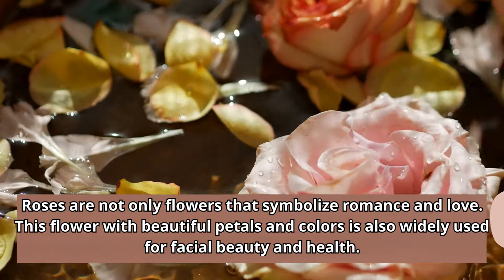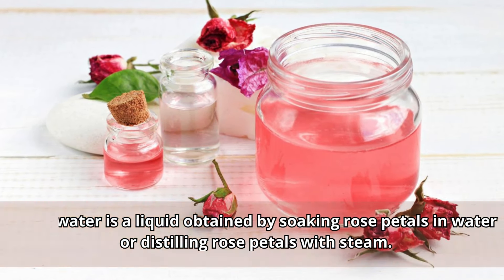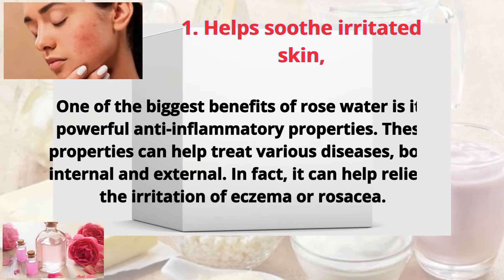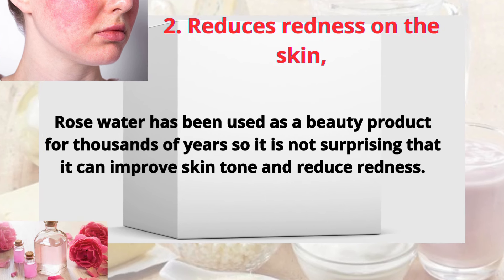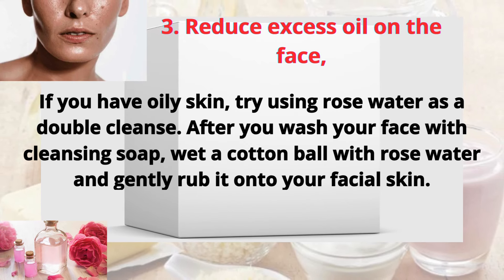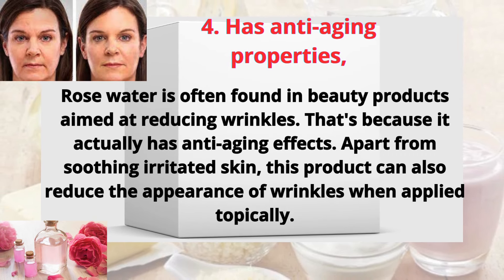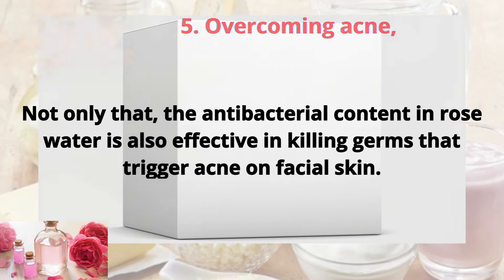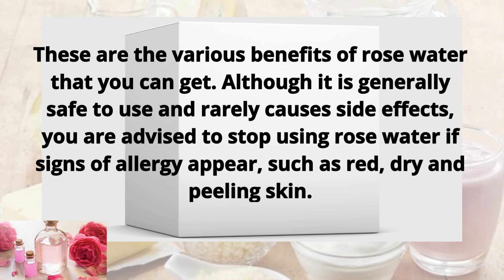5 Benefits of Rose Water for Skin, One of which is Reducing Wrinkles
“Roses are not only flowers that symbolize romance and love. This flower with beautiful petals and colors is also widely used for facial beauty and health. Find out what the benefits of rose water are for facial beauty."Benefits of Rose Water for Skin, One of which is Reducing Wrinkles